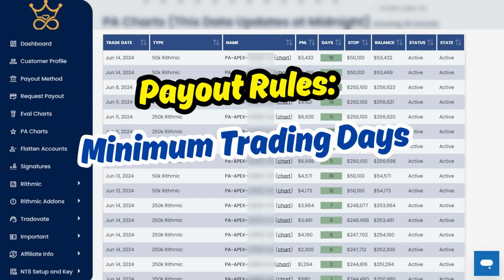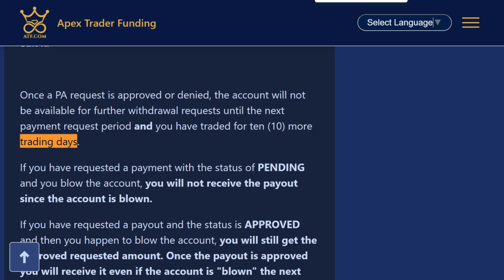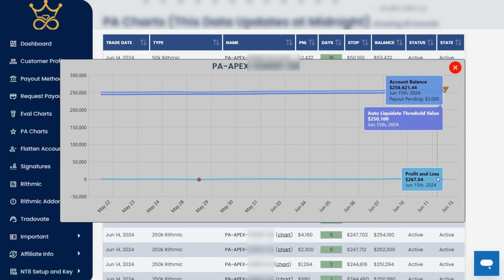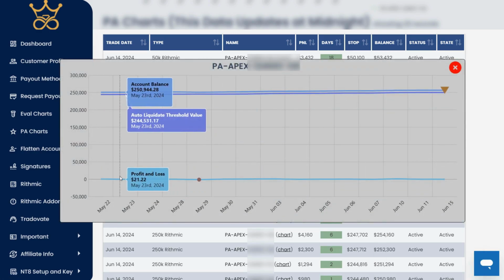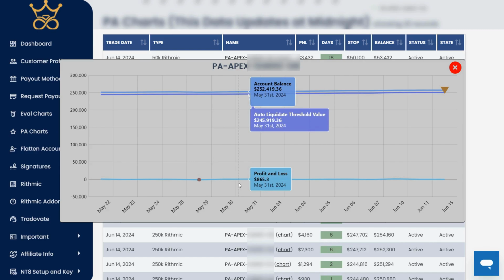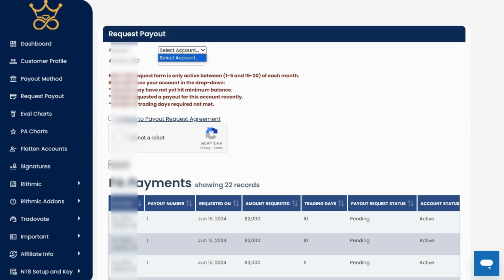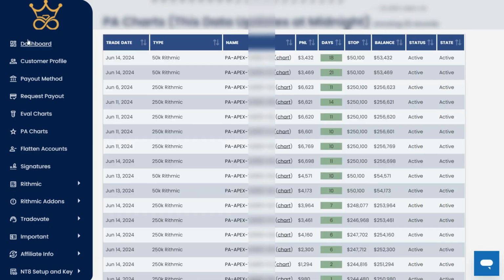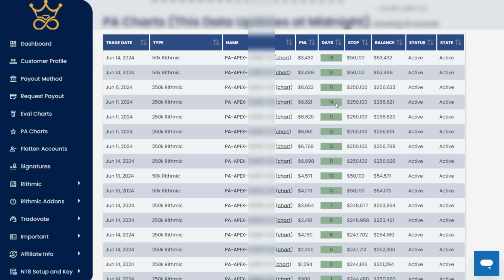Apex Payout Rules (Minimum Trading Days + Flipping Rule)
💰 Discover 2 Simple Steps of How I Scalp NQ Futures

THE CONTENT PROVIDED BY FSP AND FUTURES SCALPER, INCLUDING BUT NOT LIMITED TO MATERIAL SHARED VIA YOUTUBE CHANNELS, INSTAGRAM, X.COM (FORMERLY TWITTER), DISCORD, EMAILS AND THE WEBSITE FSPFUTURES.COM, IS FOR INFORMATIONAL AND EDUCATIONAL PURPOSES ONLY AND DOES NOT CONSTITUTE FINANCIAL, INVESTMENT, TRADING, OR LEGAL ADVICE. THE INFORMATION PRESENTED REFLECTS PERSONAL OPINIONS AND TRADING EXPERIENCES AND SHOULD NOT BE CONSTRUED AS A RECOMMENDATION OR SOLICITATION TO BUY OR SELL ANY SECURITIES, FUTURES, FOREX, DERIVATIVES, OR ANY OTHER FINANCIAL INSTRUMENTS.

TRADING FUTURES AND FOREIGN EXCHANGE ON MARGIN CARRIES A HIGH LEVEL OF RISK AND MAY NOT BE SUITABLE FOR ALL INVESTORS. YOU COULD SUSTAIN A LOSS OF SOME OR ALL OF YOUR INITIAL INVESTMENT, AND THEREFORE YOU SHOULD NOT INVEST MONEY THAT YOU CANNOT AFFORD TO LOSE. PAST PERFORMANCE IS NOT NECESSARILY INDICATIVE OF FUTURE RESULTS. FUTURES AND FOREX TRADING INVOLVE SUBSTANTIAL RISK AND ARE NOT APPROPRIATE FOR EVERYONE. YOU SHOULD CAREFULLY CONSIDER WHETHER TRADING IS SUITABLE FOR YOU IN LIGHT OF YOUR EXPERIENCE, FINANCIAL OBJECTIVES, AND RESOURCES.

IN ACCORDANCE WITH CFTC RULE 4.41, HYPOTHETICAL OR SIMULATED PERFORMANCE RESULTS HAVE CERTAIN INHERENT LIMITATIONS. UNLIKE ACTUAL PERFORMANCE RECORDS, SIMULATED RESULTS DO NOT REPRESENT ACTUAL TRADING, AND MAY UNDER- OR OVER-COMPENSATE FOR THE IMPACT OF MARKET FACTORS SUCH AS LACK OF LIQUIDITY. NO REPRESENTATION IS BEING MADE THAT ANY ACCOUNT WILL OR IS LIKELY TO ACHIEVE PROFITS OR LOSSES SIMILAR TO THOSE SHOWN.

YOU ARE SOLELY RESPONSIBLE FOR YOUR OWN TRADING DECISIONS AND SHOULD CONSULT WITH A LICENSED FINANCIAL ADVISOR OR REGISTERED INVESTMENT PROFESSIONAL BEFORE ENGAGING IN ANY TRADING ACTIVITY. BY ACCESSING OR VIEWING ANY CONTENT PRODUCED BY FSP OR FUTURES SCALPER, YOU ACKNOWLEDGE AND AGREE THAT THE CREATORS AND ANY ASSOCIATED ENTITIES SHALL NOT BE HELD LIABLE FOR ANY LOSSES OR DAMAGES, WHETHER DIRECT, INDIRECT, OR CONSEQUENTIAL, ARISING FROM ANY RELIANCE ON THE INFORMATION PROVIDED. NO WARRANTIES OR REPRESENTATIONS ARE MADE REGARDING THE ACCURACY, COMPLETENESS, OR TIMELINESS OF ANY INFORMATION PRESENTED ACROSS ANY PLATFORM.